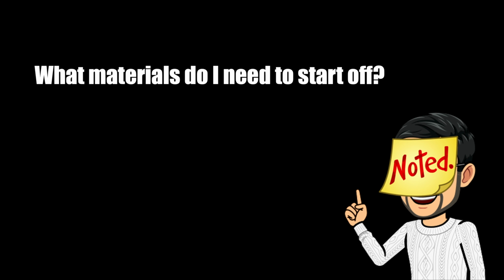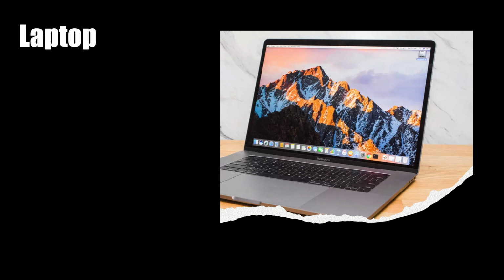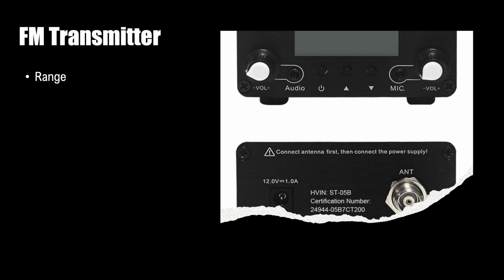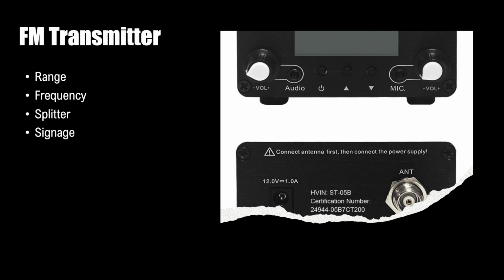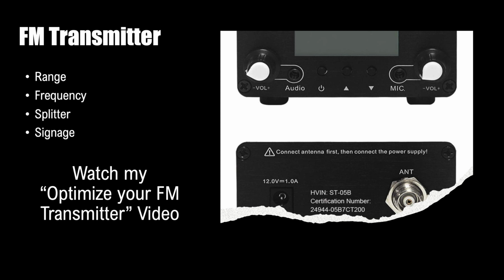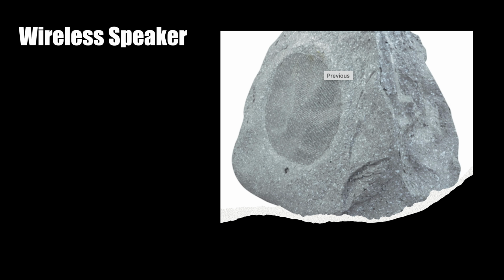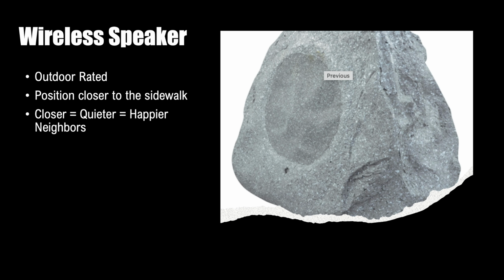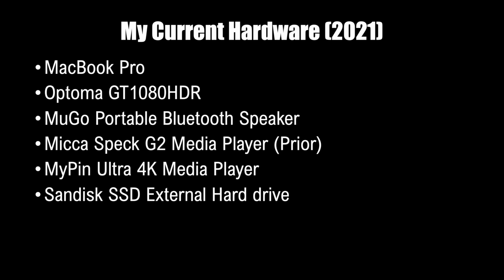What Hardware do I need? - Projection Mapping Basics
Part of the Projection Mapping Basics series. This video will take you through the steps of the basic hardware you will need for Projection Mapping. I will point out the major considerations and explain what you should be looking for.

You will receive EXCLUSIVE CONTENT/FILES? Head over to Courses.HolidayProjectionMapping.com for a FREE look at the course.